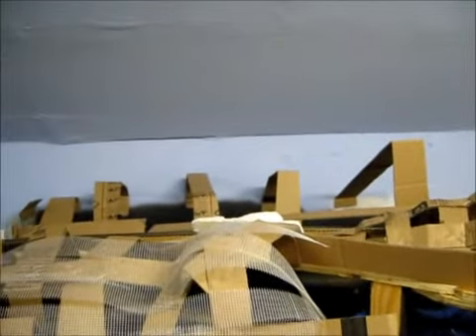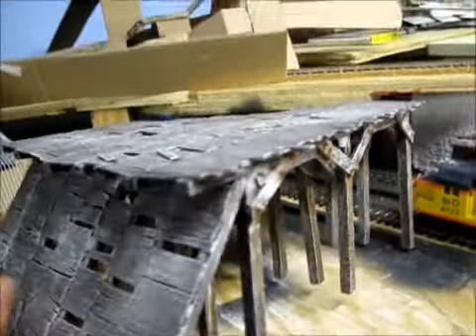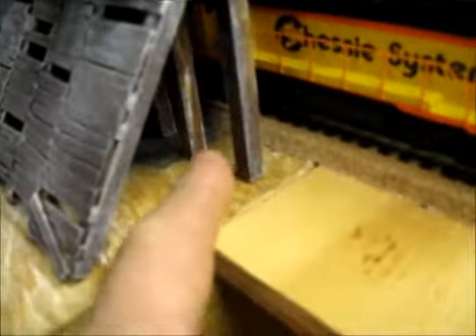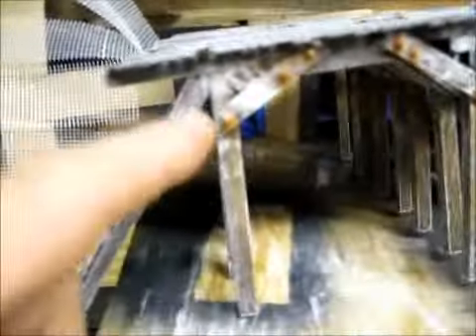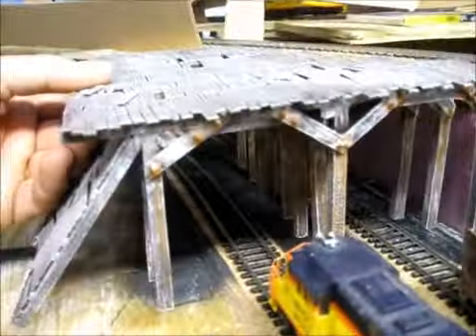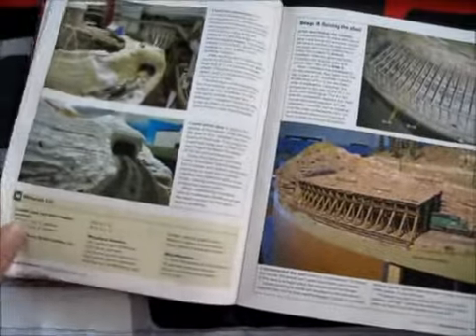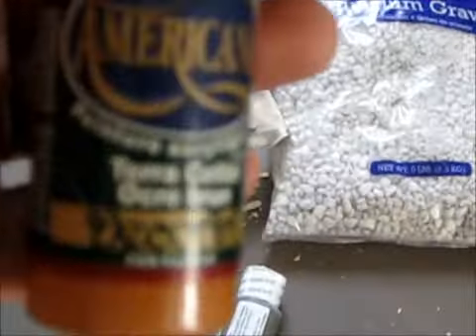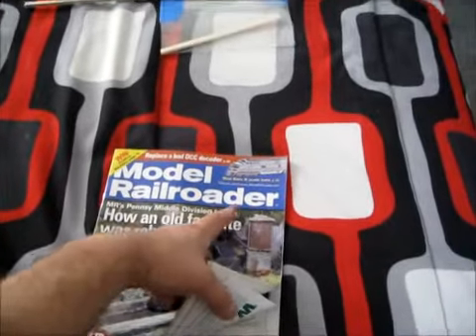My snowshed part 2